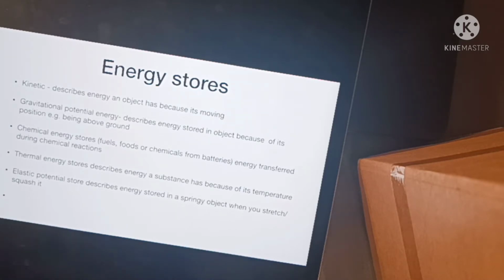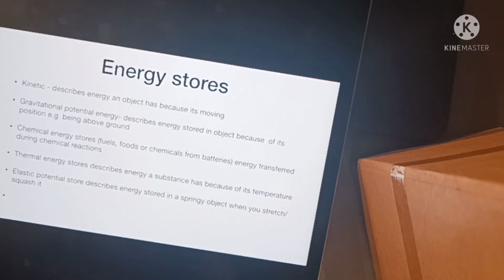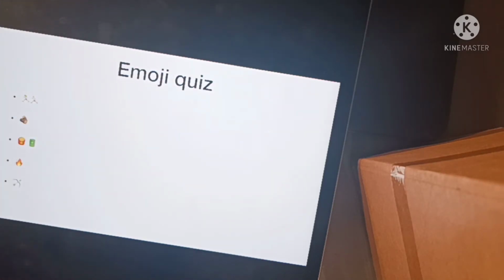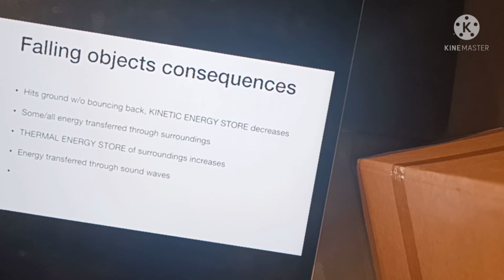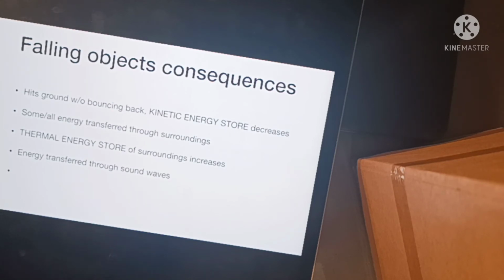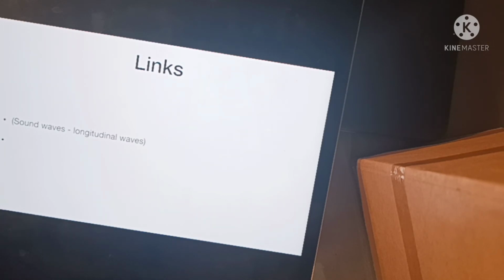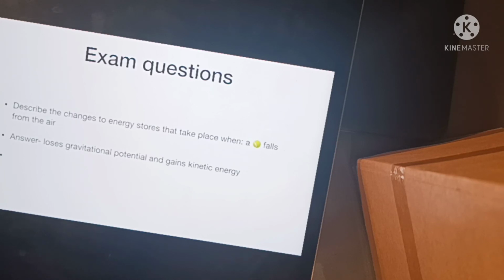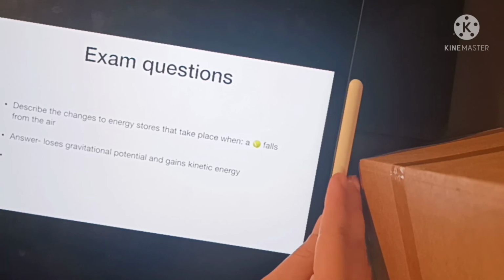physics - energy stores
not a grade 9 student, studying double science, teaching strangers about energy stores - hopefully this video won't go viral 😂